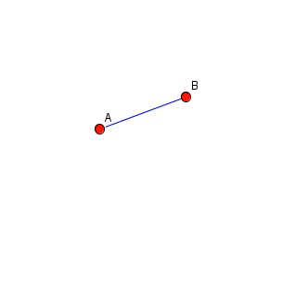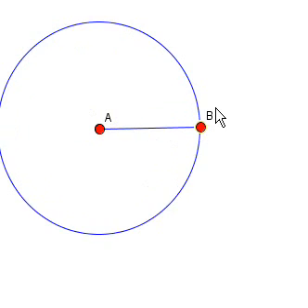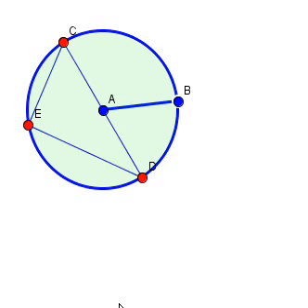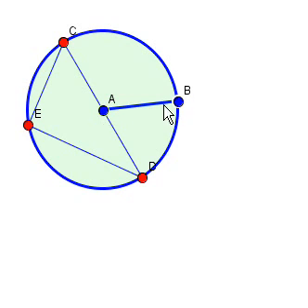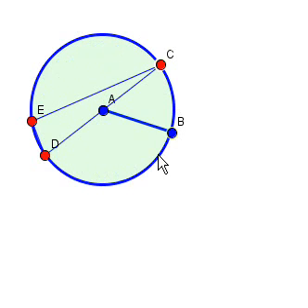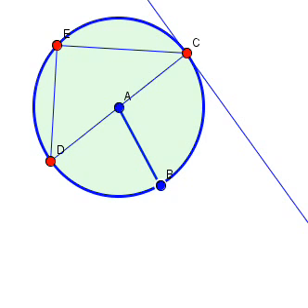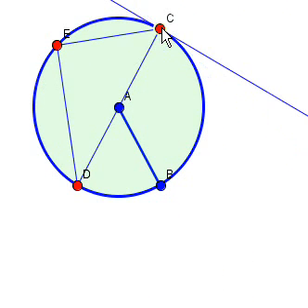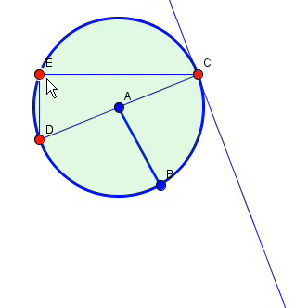Basic Geometric Properties of the Circle (1)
Introduction to basic geometric properties of the circle.